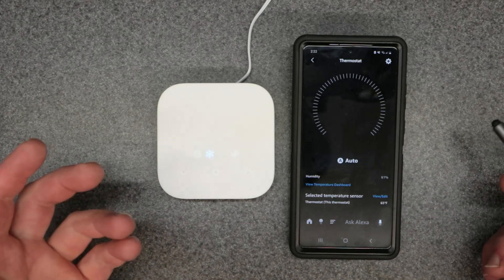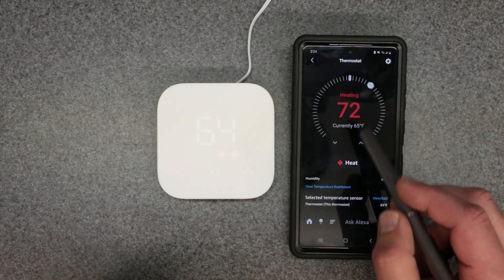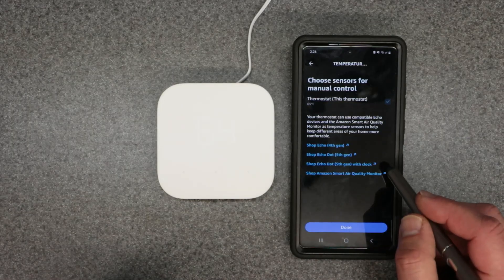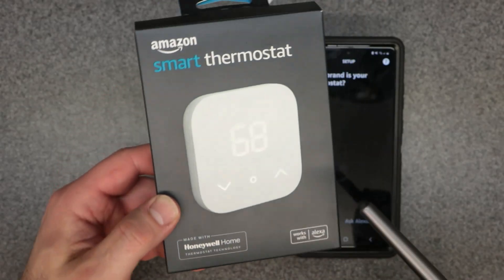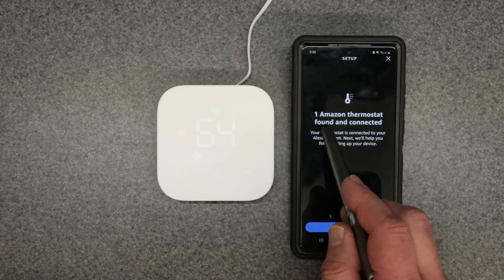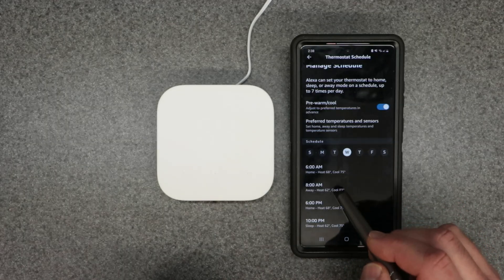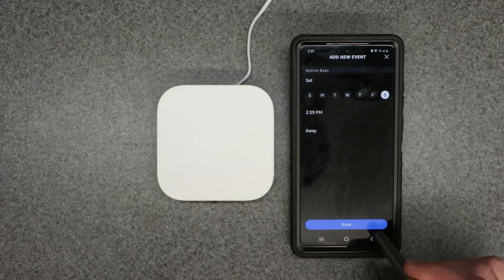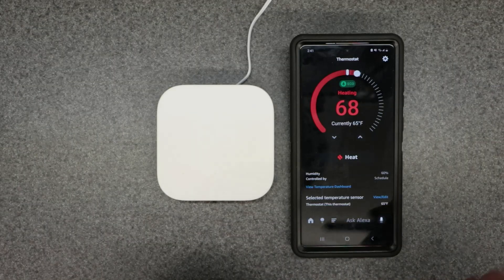Connecting ALEXA App - AMAZON Smart Thermostat | 7-day Programming & INSTALL Wi-Fi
How to Instructions Amazon Smart Thermostat – Save money and energy - Works with Alexa and Ring - C-wire required. Honeywell Home Model Resideo Pro Technologies

Amazon Smart Thermostat
w/ C-wire adapter